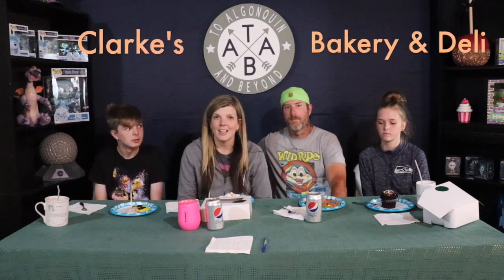Clarke's Bakery & Deli in Barrington, IL- Video Food Review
Clarke's Bakery & Deli★ Barrington, IL ★ Restaurant Near Me ★ Food Review ★ Cupcakes ★ Cookies

To Algonquin and Beyond Samples different Sweet Treats from Clarke's Bakery and Deli in Barrington, Illinois.  We sample a variety of different items such as cupcakes, cookies, cake pops, and more!  Check out the video to see what we thought.  This is a Bakery and Deli near me.

In this video TAAB tried the following :
* Giant M&M Cookie
* Apple Cider Donut
* Chocolate Cupcake
* Vanilla Cupcake
* Vanilla Cake Pop
Happy Face Cookie

※  Clarke's Bakery & Deli is on Facebook

To Algonquin and Beyond is having a blast sharing their love of restaurants near us, but we look forward to taking some road trips to regions beyond. see you next time!